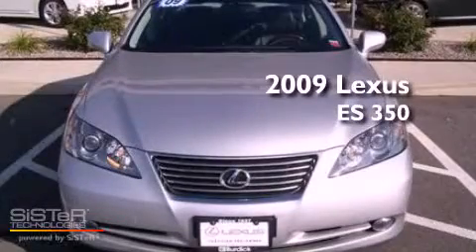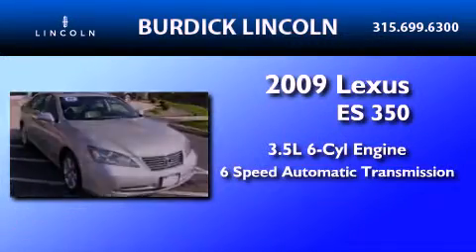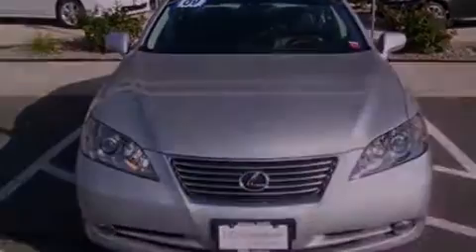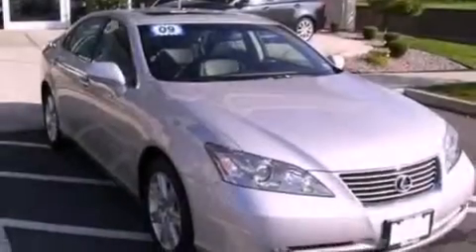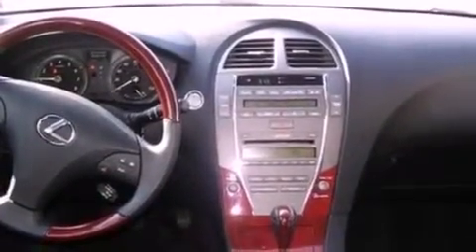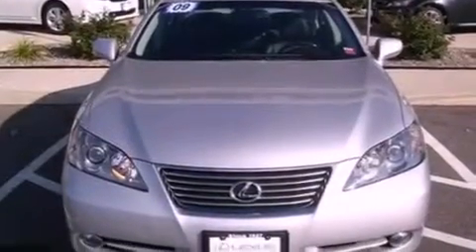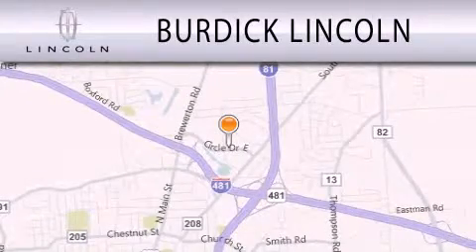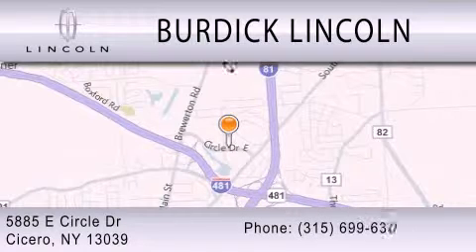2009 LEXUS ES 350 Cicero NY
Year : 2009
 Make : LEXUS
 Model : ES 350
 Engine : 3.5L V6
 Trans . : AUTO 6SPD
 Exterior : TUNGSTEN PEARL
 Miles : 15,914
 Interior : BLACK
 Stock : LM577071P